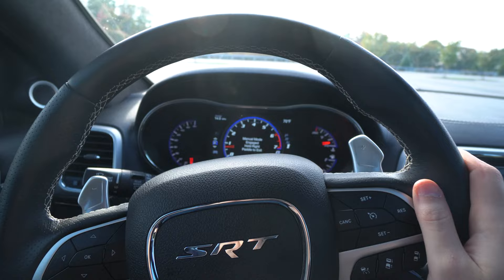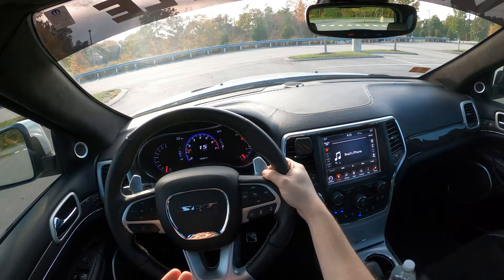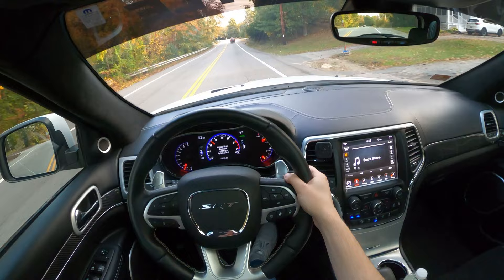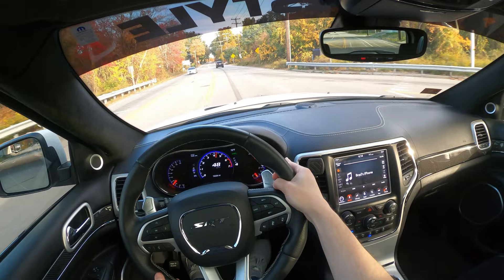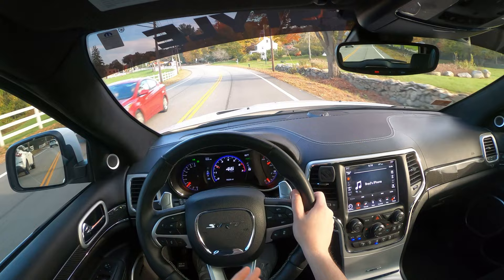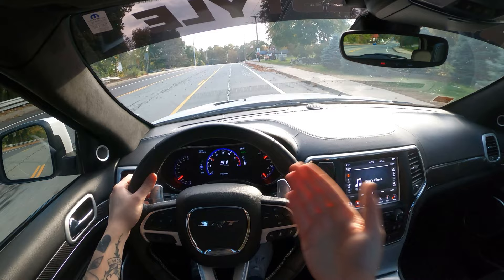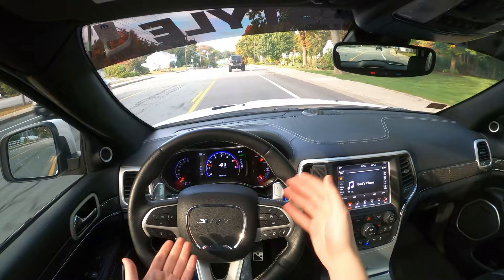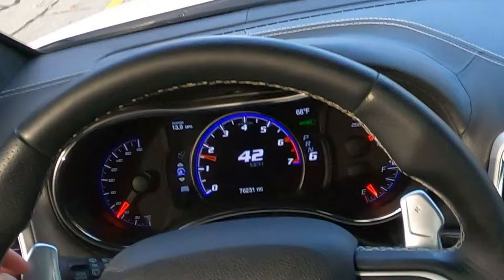How To Use Paddle Shifters in 5 Minutes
Learning how to use paddle shifters in your car can seem scary along with trying to figure out how to use manual mode in an automatic car. The good news is that it's actually super simple and there are only a few steps you need to follow to use paddle shifters in your car/truck/SUV. In my case, I am demonstrating how to use paddle shifters in my 2018 Jeep Grand Cherokee SRT.

Make sure that when using your paddle shifters you remember to focus on your RPMs until you get used to the feeling and sound of when you should shift!

Step 1: Get used to driving your automatic car in whichever mode you prefer and take note of what RPM your vehicle shifts at.
Step 2: Engage your manual mode by pressing the right paddle (upshift).
Step 3: Drive until your car reaches the natural shift point (or go further for a pull - but be careful of the redline).

My Favorite Dodge Charger Scat Pack Mods:
▶ Full List

Check Out The Gear I Use For My Videos:
▶ Full List